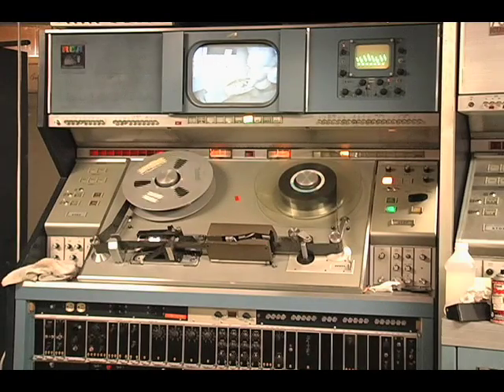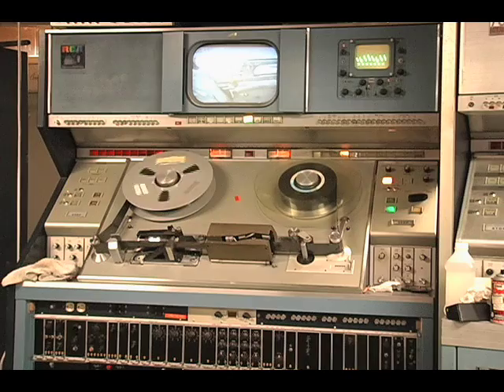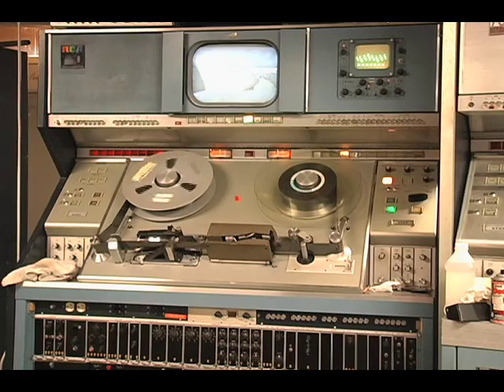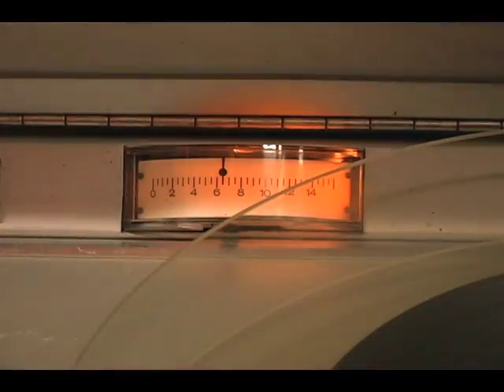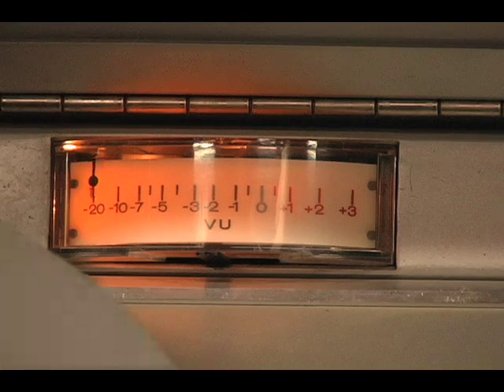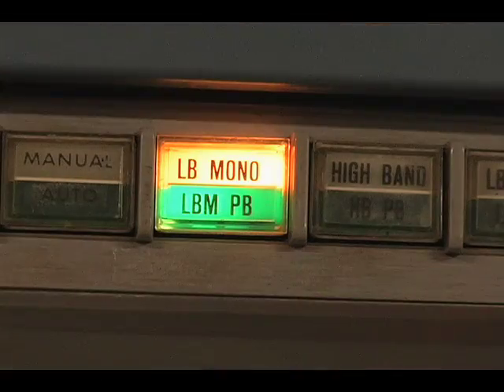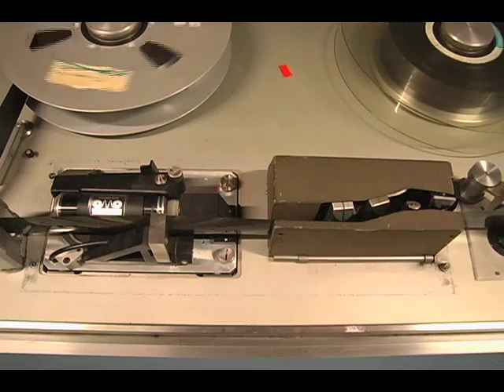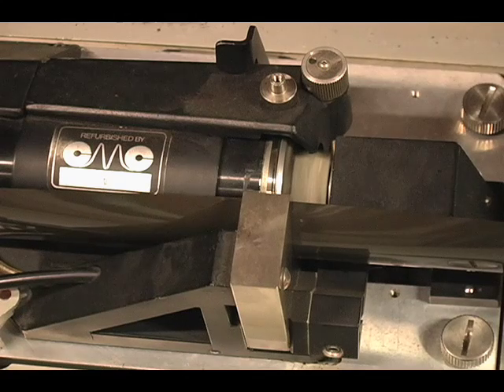TR-70C 2" quadruplex video recorder in operation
This is a montage of one of the WGTV TR-70Cs playing back a monochrome low band Army training recording made in 1967.  This recording is, technically, one of the worst I've seen in a long time.
I first tried to play this tape on my old reliable TR-70A in my transfer facility, but this recording has so much  timebase jitter and quadrature error, that it was out of range for the headwheel servo and ATC in that machine.
I decided to give this recently revived 70C with the digital servo a crack at it, and sure enough, it played it so well that I took my studio DV recorder out to the workshop and dubbed this tape directly from this machine.  This video was shot during that actual playback session.
For more information on me and what I do, please check out my